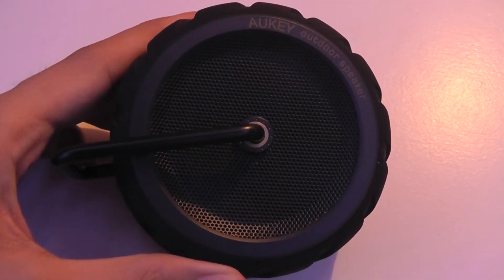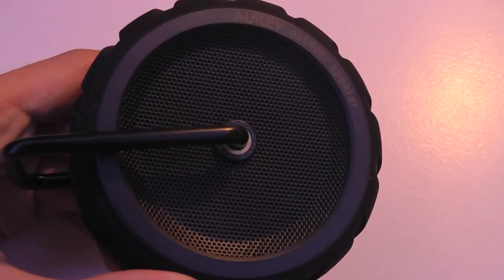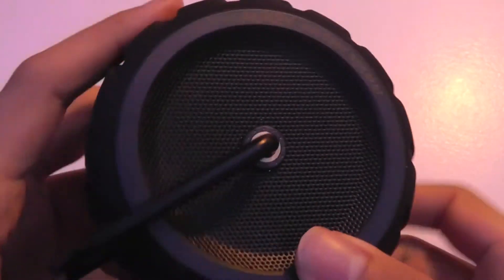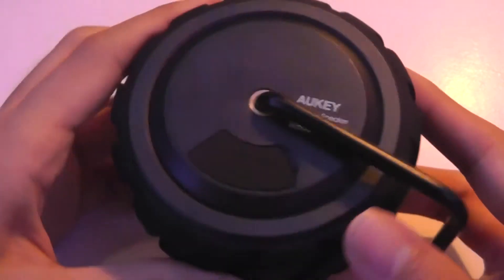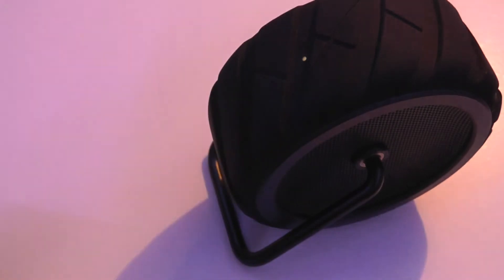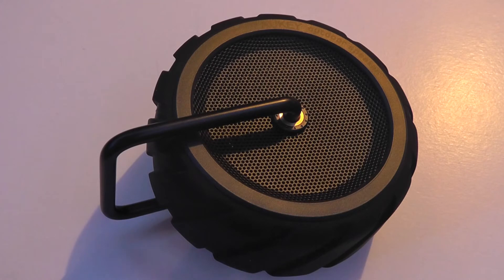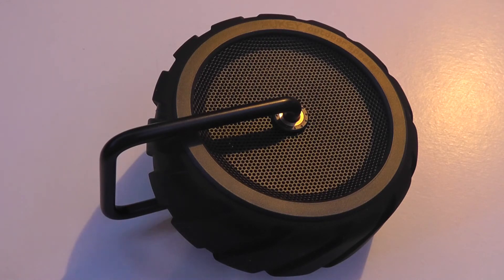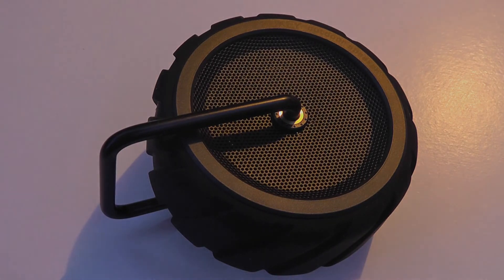REVIEW: Aukey SK-M4 Waterproof Bluetooth Speaker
This tire-shaped wireless Bluetooth speaker packs an impressive amount of sound and bass for the size. Find out more about this rugged, waterproof speaker from AUKEY.